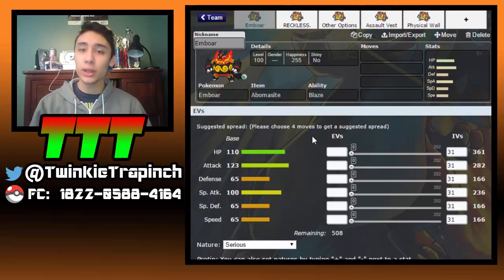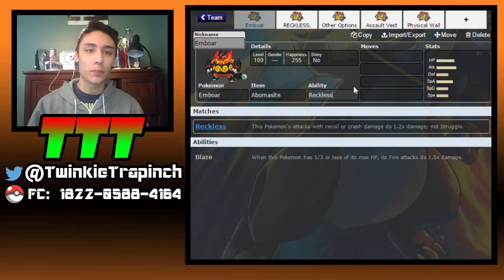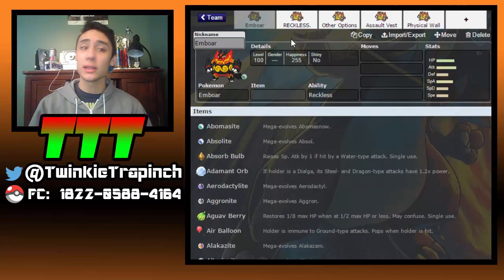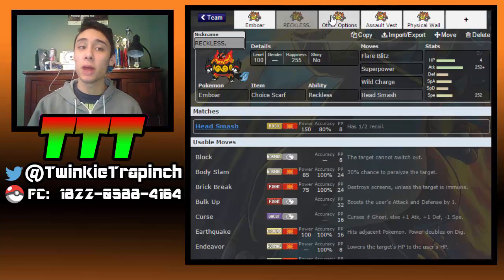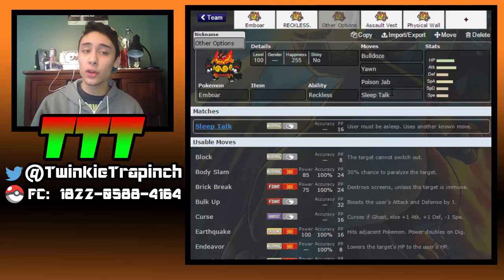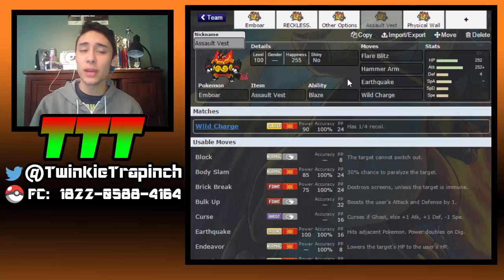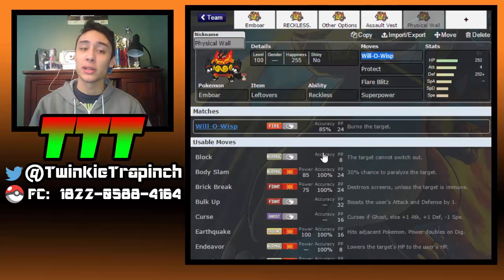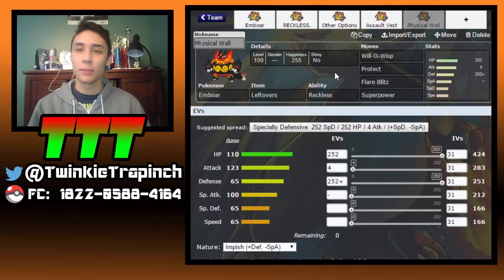Moveset Monday #16: Emboar, now with Reckless! - ORAS/XY Strategy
Hey everyone! Since GameFreak is finally releasing the Unova starters with their hidden abilities, we'llbe going over this week's release: Reckless Emboar! All battle requests are accepted.

Links & Important Stuff